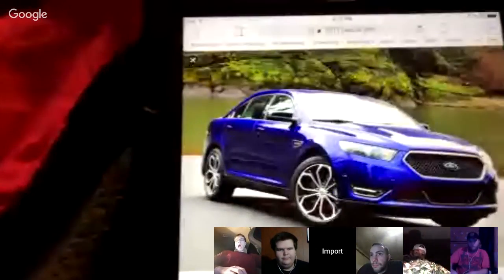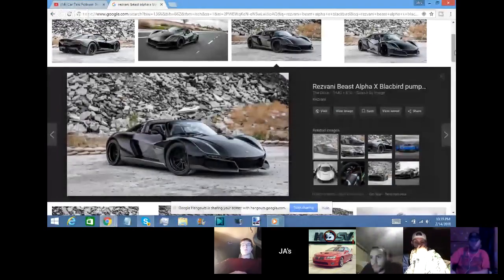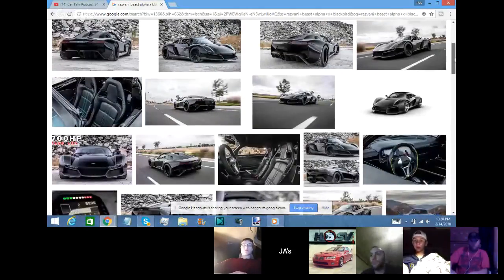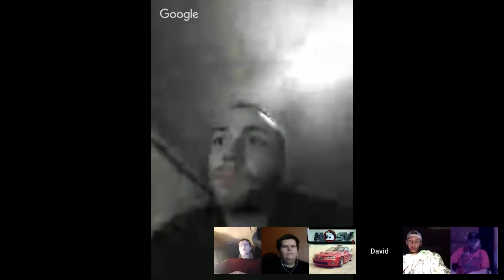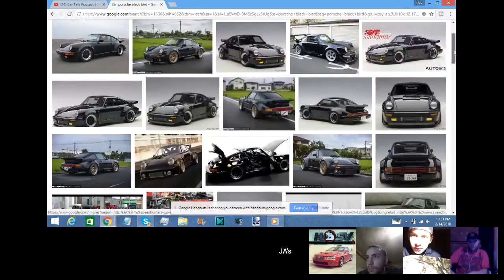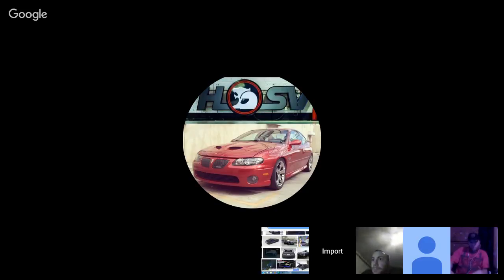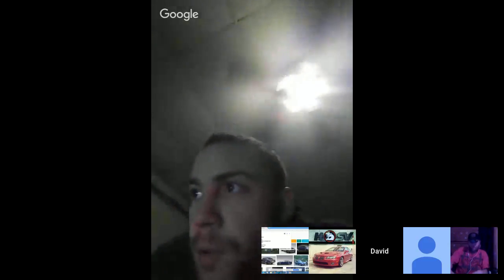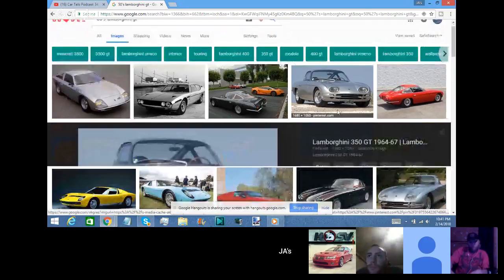Car Talk Podcast 34: 2020 Ford Explorer ST, Rezvani Beast Alpha X Blackbird And More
Hope you all enjoyed the podcast be sure to check everyone out

Be sure to checkout if your in need for a backpack for your kids or even yourself check it out

Want Me To Film A Video With Your Car?

Be Sure a to checkout the Youtube Pack Im A Part Of checkout everyones channels links on the website if your interested in joining the pack checkout the video for the qualifications list then head over to the website and fill out a application and someone will get back to you